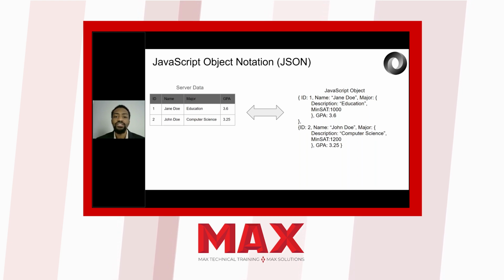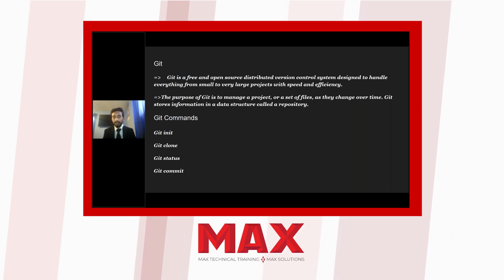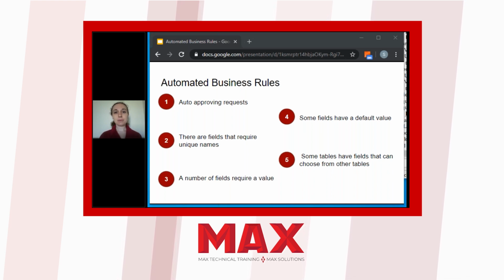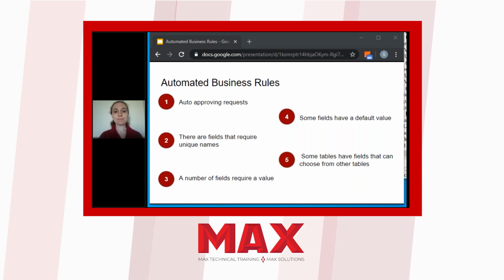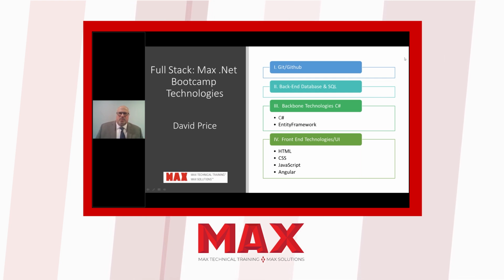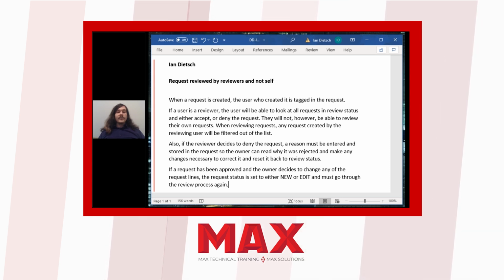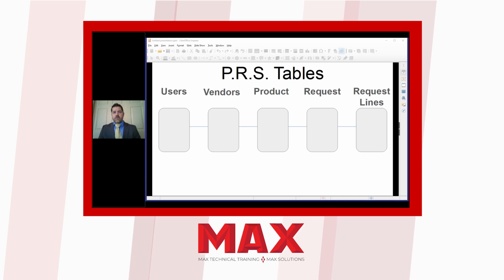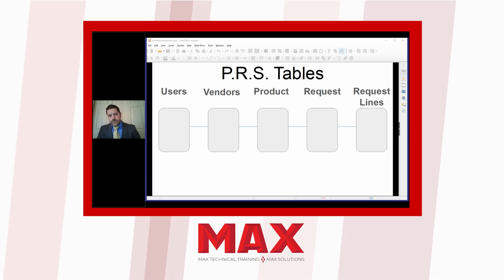MAX Technical Training | Coding Bootcamp Demo Day April 2020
MAX Technical Training is excited to show you what our students have learned in our Coding Bootcamp.